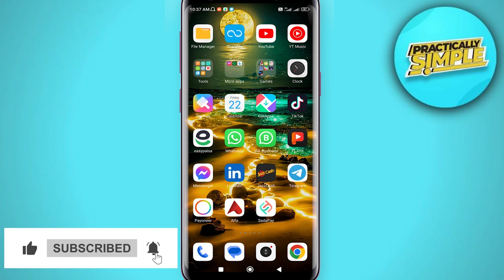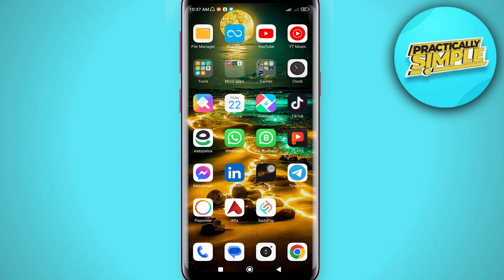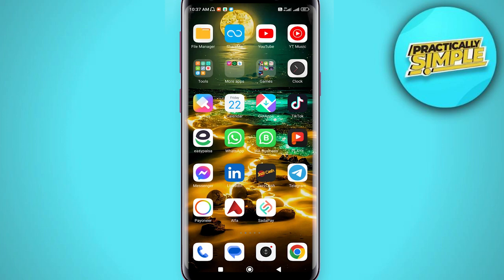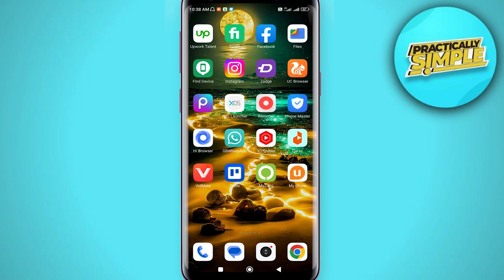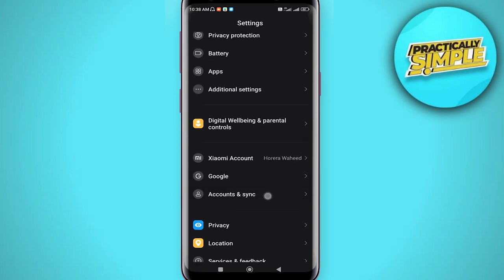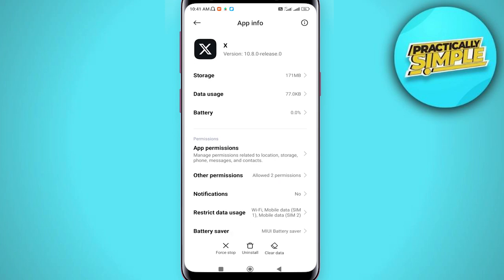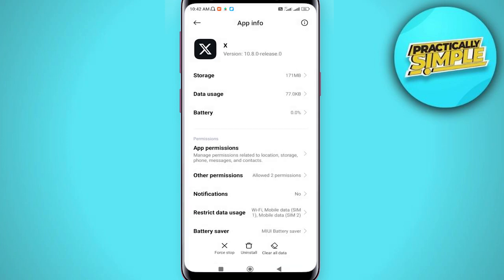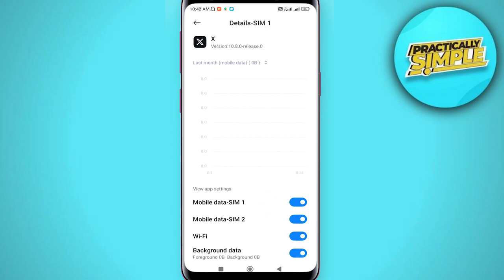How To Fix "Oops something went wrong" Error on Twitter - 2023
If you want to Find How To Fix "Oops something went wrong" Error on Twitte but don't know how to do it, then this tutorial is for you!

In this tutorial, I'm going to show you How To Fix "Oops something went wrong" Error on Twitte.